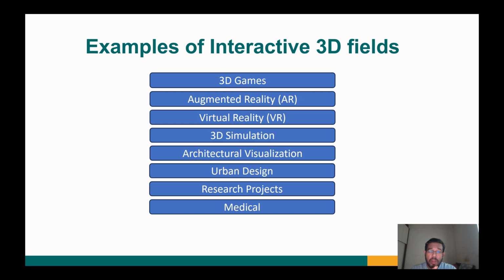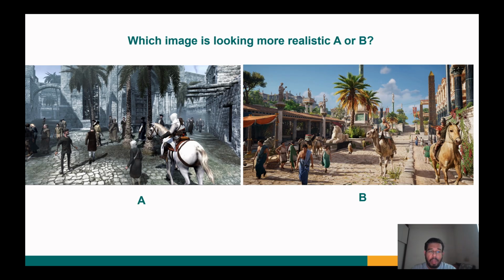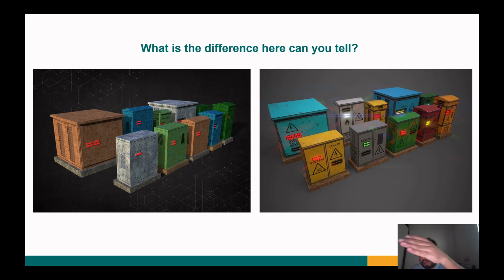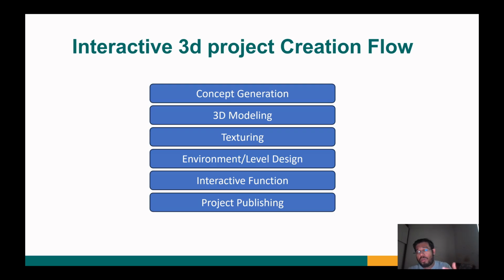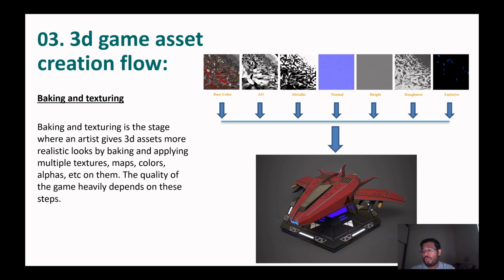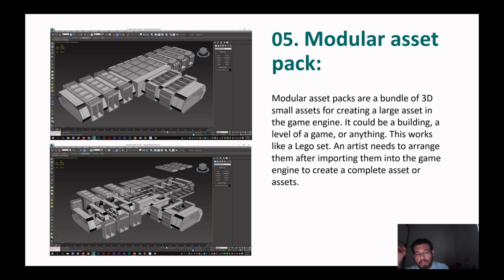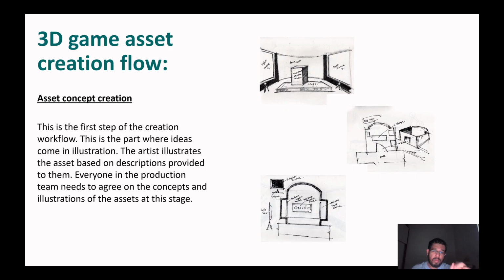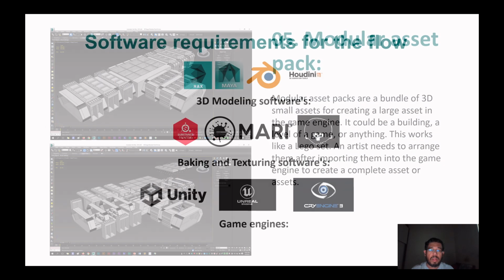01 Introduction of Interactive 3D Design | @apuart786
Hi, this is the first video of One Hour 3D Talk. This one is about the introduction to interactive 3d design. This is not a lecture, but you can say it's like my experience sharing or idea sharing about 3d content creation. I will try to bring different kinds of 3D content-related topic discussions gradually. If you have anything to share with me, please text me in the comment section. and share this with your connected people. Please stay with Apu Art also. Thank.